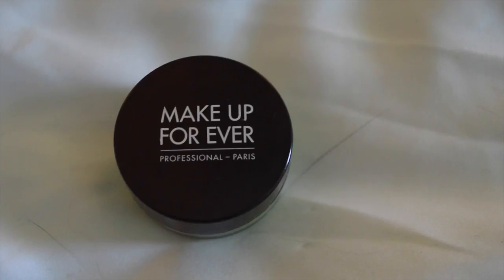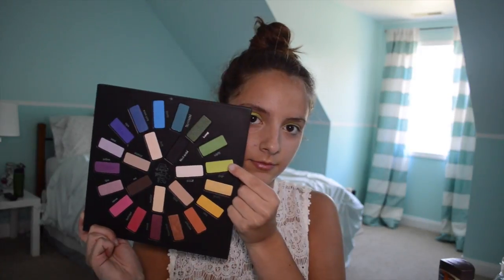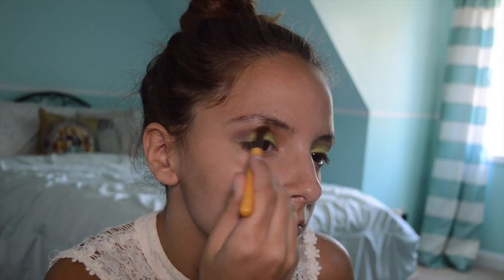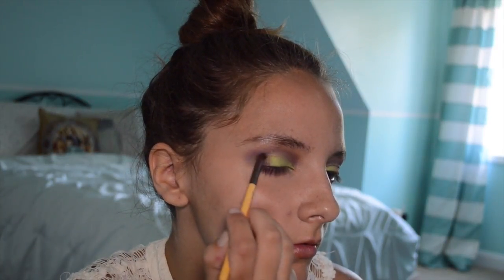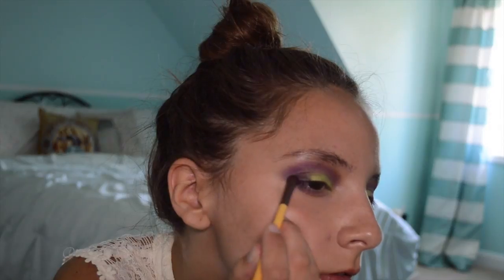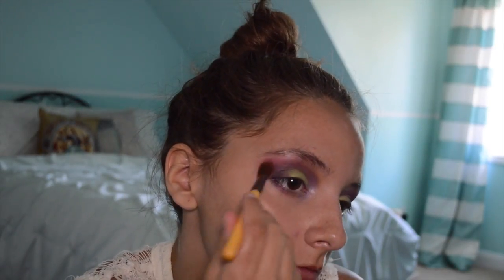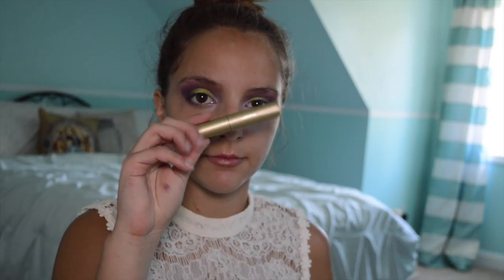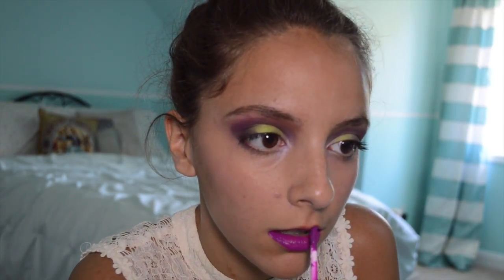Lime green and purple eyeshadow tutorial | Freaky Friday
Products Mentioned:
-Makeup forever cream eyeshadow in "23"
-Kat von D Mi vida loca eyeshadow palette
-Clinique eyeshadow palette in "Wear everywhere pinks"
-Stila huge extreme lash mascara
-Clinique blush in "15 pansy pop"
-Kat von D liquid lipstick in "L.u.v"